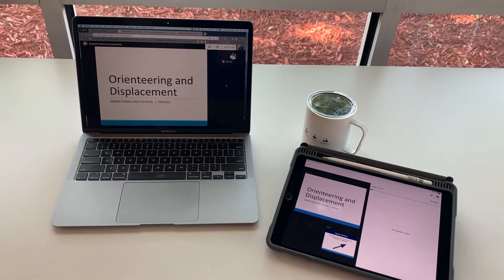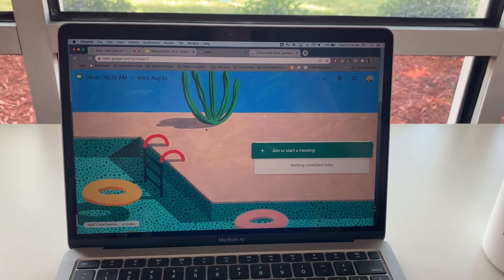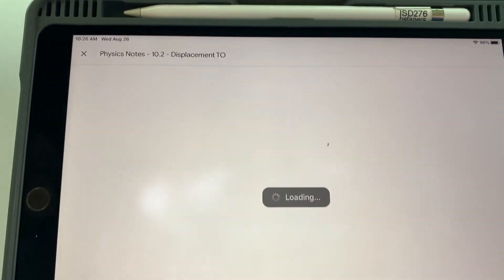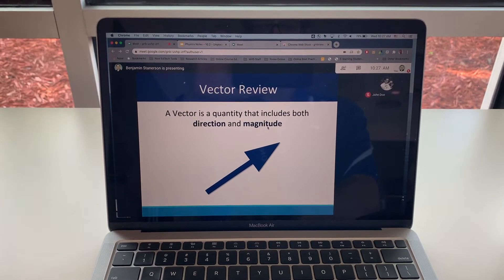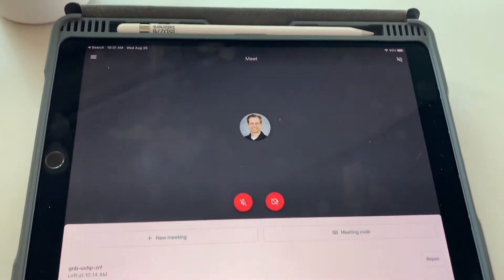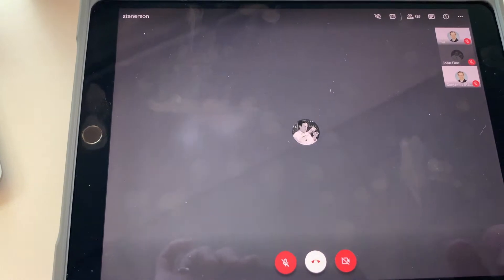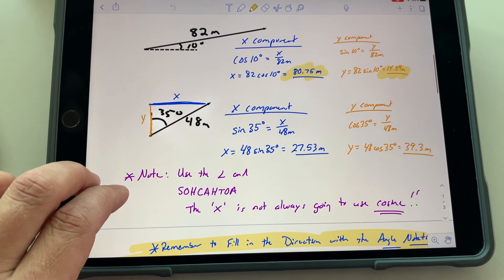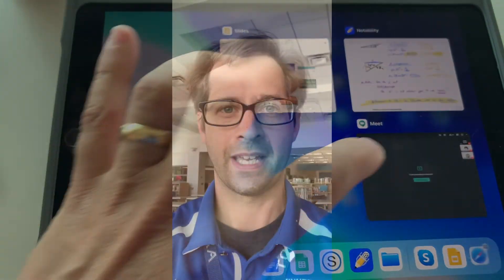Presenting to Google Meet from an iPad for Synchronous Instruction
This video explains how to use an iPad and Google meet to present apps on your iPad like Notability or SeeSaw and Google Slide presentations directly to a Google Meet during synchronous teaching.